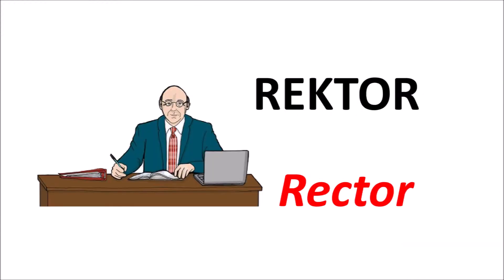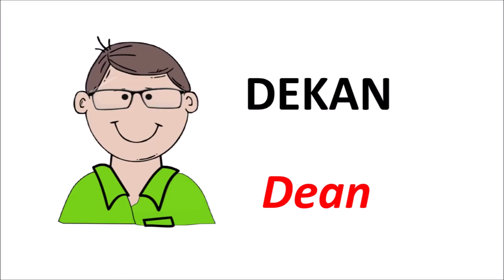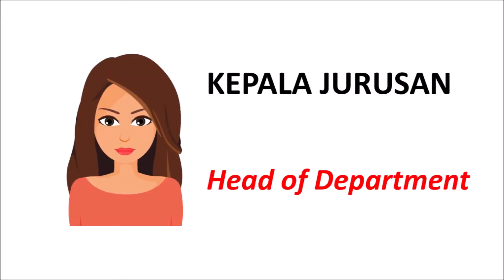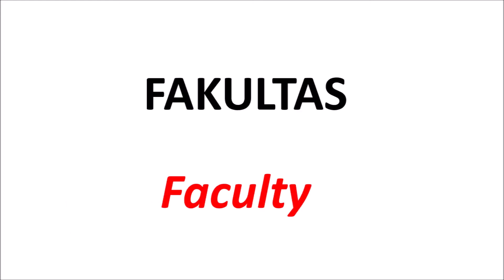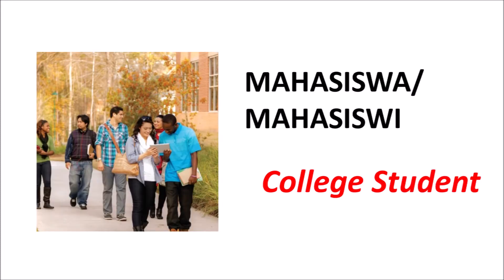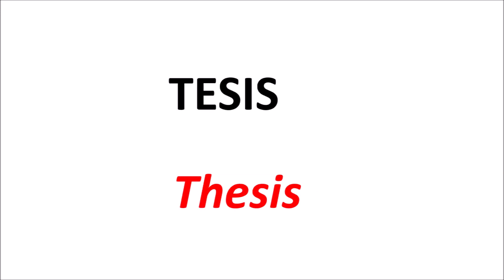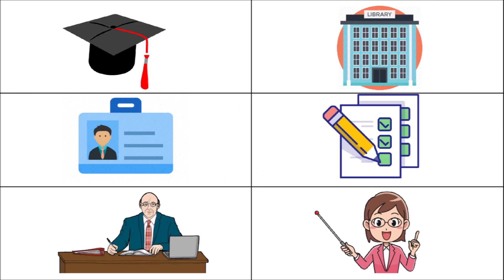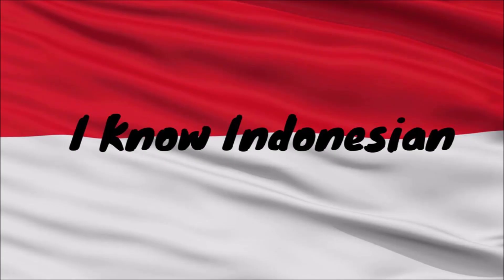[VOCABULARY] Learn Vocabularies about University Life in Indonesian Language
This video is about some vocabularies that are commonly used at the university in Indonesian language.